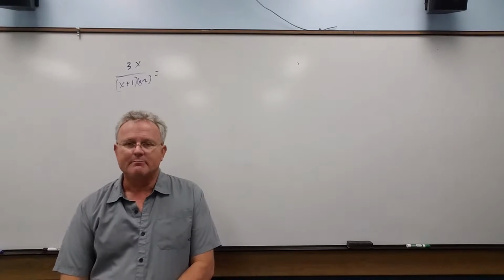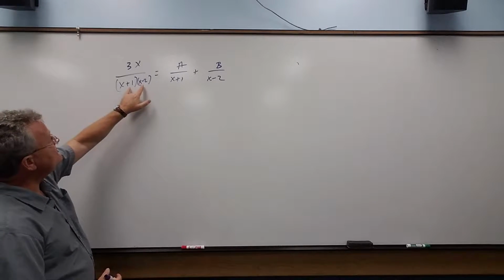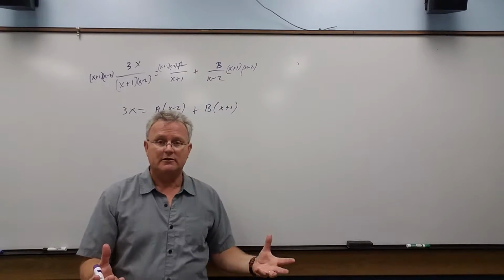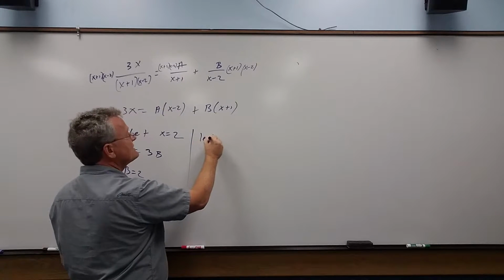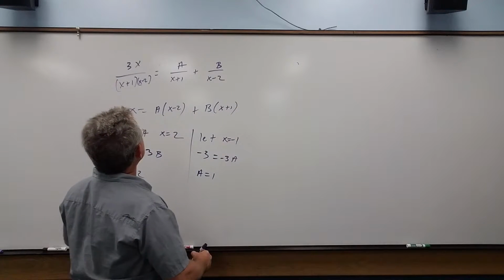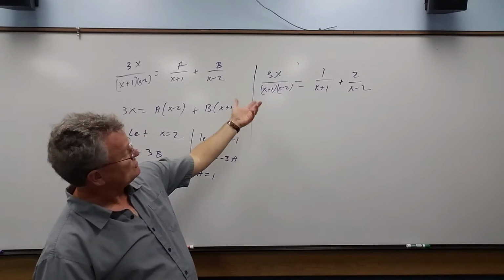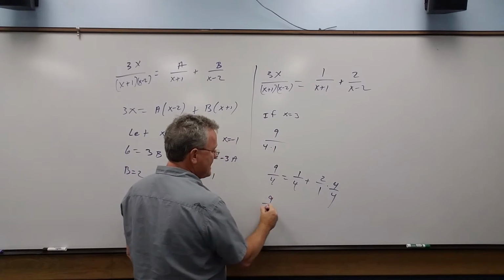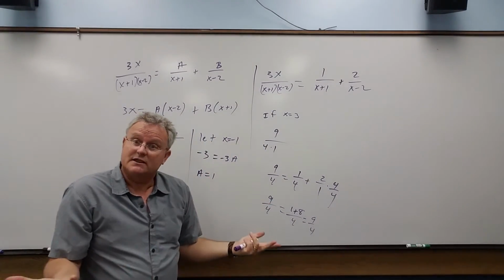Partial Fractions - Choosing x